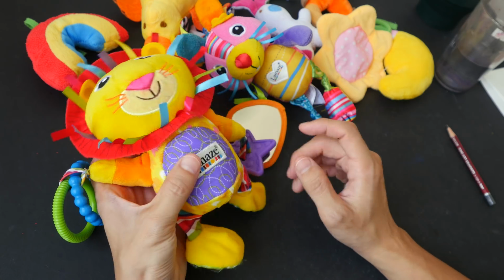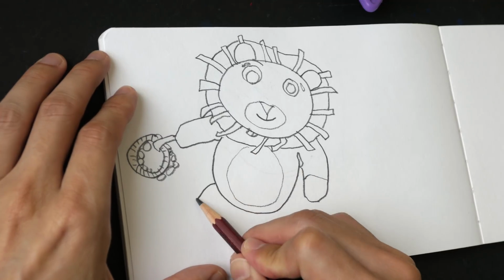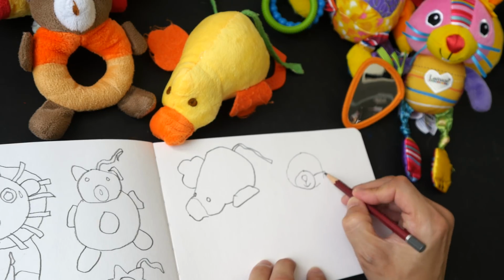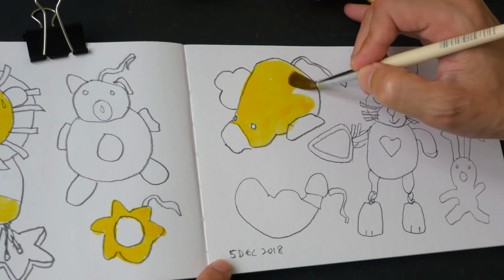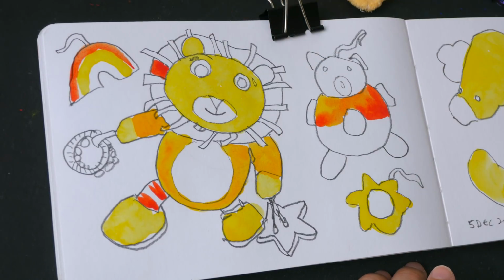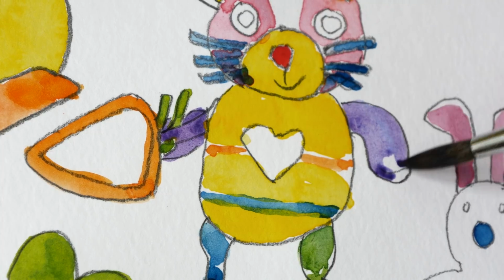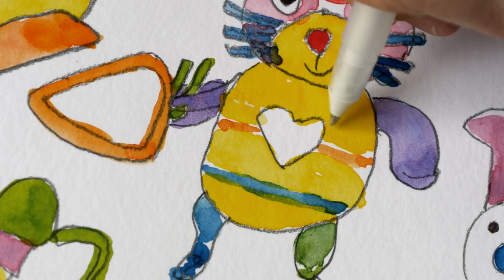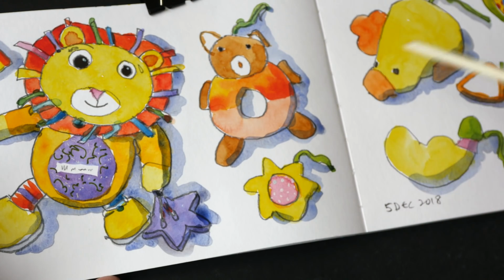Drawing Tiffany's Soft Toys (timelapse sketch)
These are the soft toys that my daughter Tiffany plays with. Her favourite is the lion.